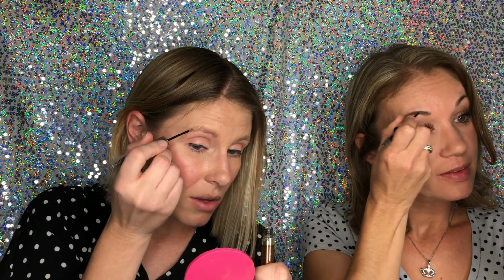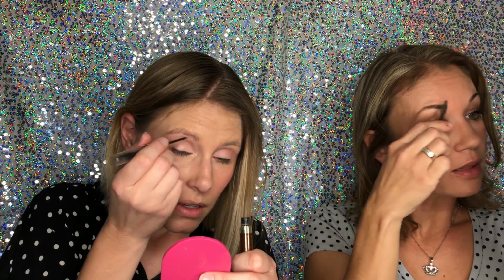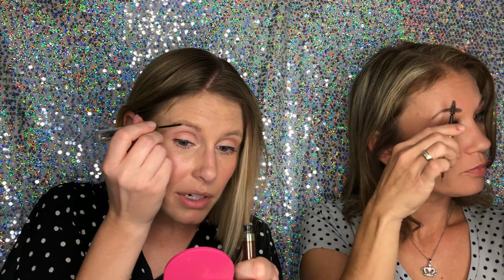SENEGENCE BROWSENSE 👁️ How to use application demo...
SENEGENCE BROWSENSE 🌟 BrowSense® Liquid Brow Color

:: ABOUT BROWSENSE ::

The BrowSense® delivery system is unique and effective. One end of the applicator is a controllable sable brush that is used to apply the color to the eyebrow with short, hair-length strokes to create a very natural brow line. BrowSense® contains the same long-lasting properties of LipSense®. It is also waterproof and will not smear off, smudge, nor rub off!

Science Behind the Product
The science behind BrowSense® is basically the same as the science behind LipSense® Liquid Lip Color with one difference ... BrowSense® lasts even longer on skin than LipSense®! The reason is that the long-lasting color technology applied to the face does not generally receive the same amount of movement as the lips do. Generally there is no physical movement or friction rubbing the color off other areas of the face, like that inflicted upon the lips as lips move, and are in contact with saliva and other liquids.

Key Ingredients and Benefits

Denatured Alcohol – used as a delivery system for the color technology; creates a germ and bacteria-free environment.
Hydroxyethylcellulose – modified cellulose (chief constituent of the fiber of plants) used as a binder, emulsion stabilizer and thickener.
Galactoarabinan – decreases emulsion particle size and facilitates the aqueous dispersion of particulate materials such as micronized titanium dioxide.